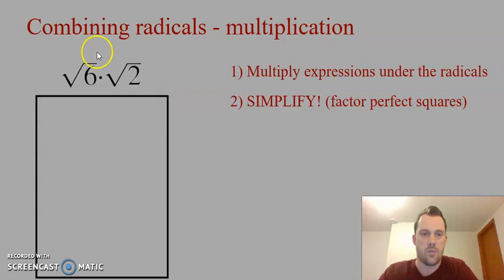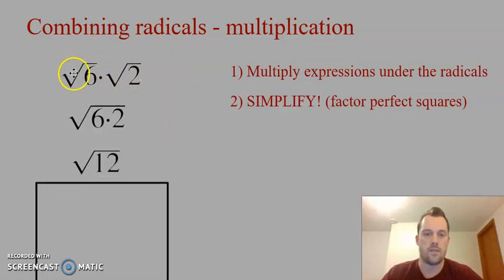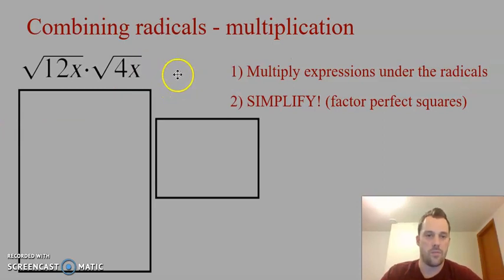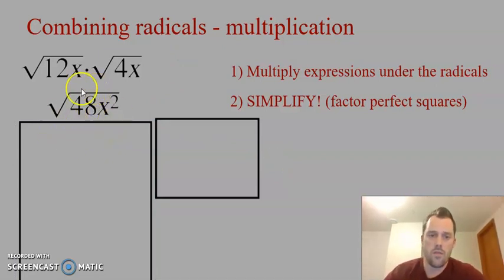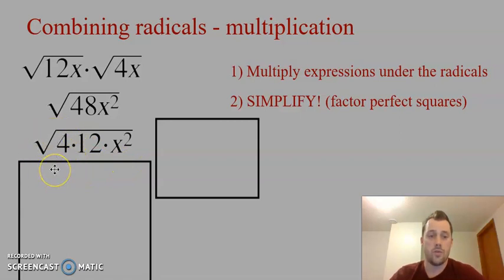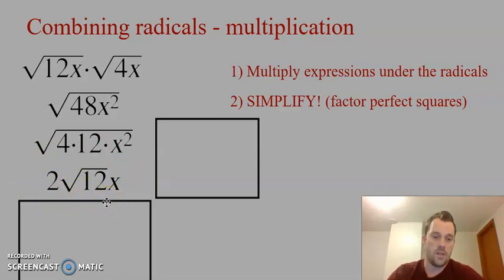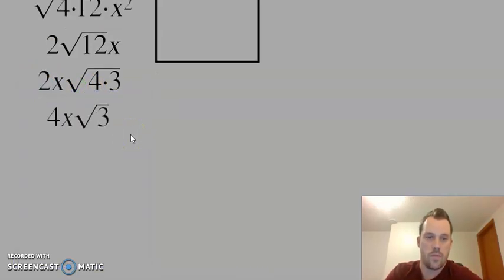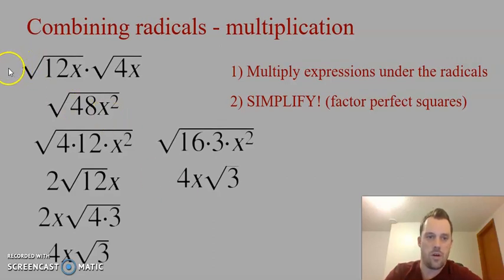Combining Radicals - Multiplication